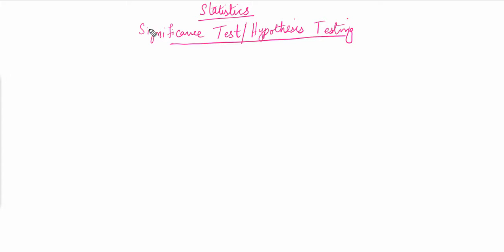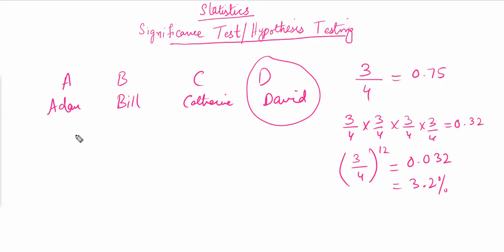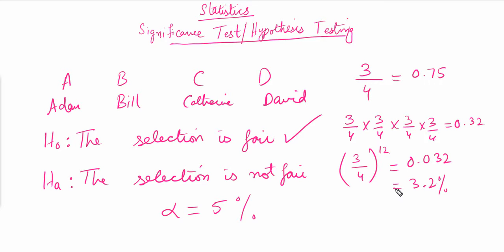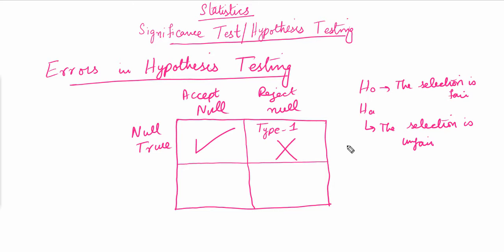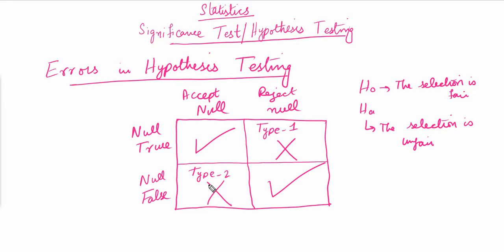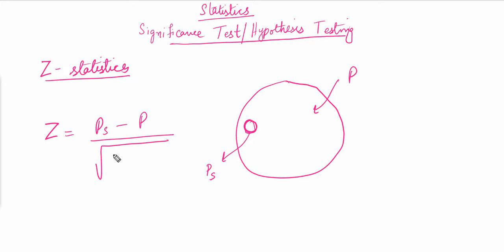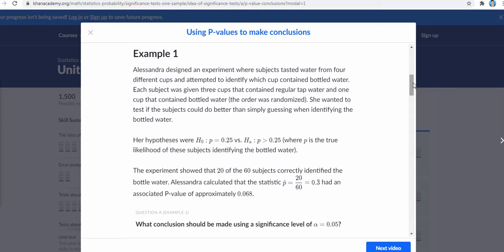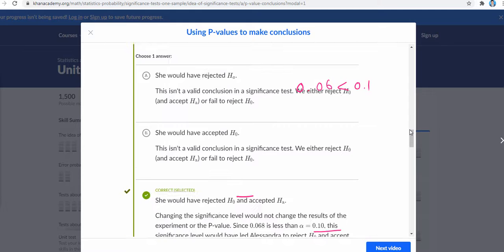Hypothesis Testing | Statistics | Concepts and Questions Explained | Science and Math Tutor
In this video, I have explained the concept of hypothesis testing from Statistics. Usually this topic is quite confusing for the students but I have tried my best to explain it in as much easy manner as possible. So watch out my video and give your opinion or ask any question. Thanks